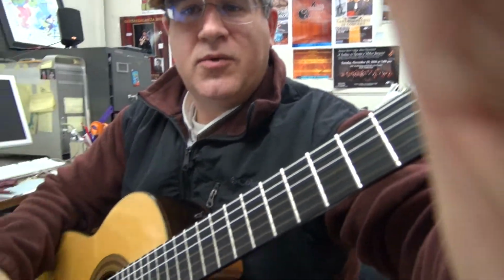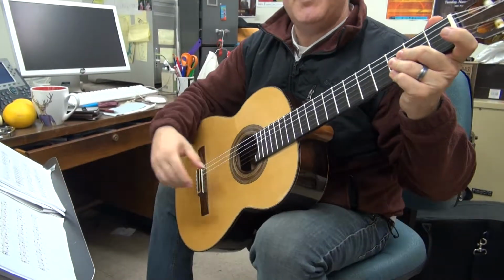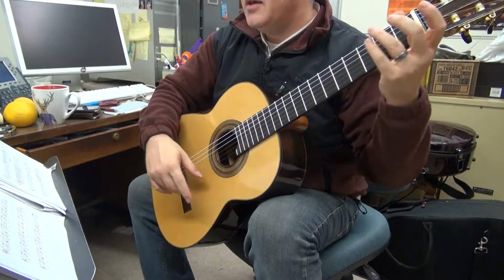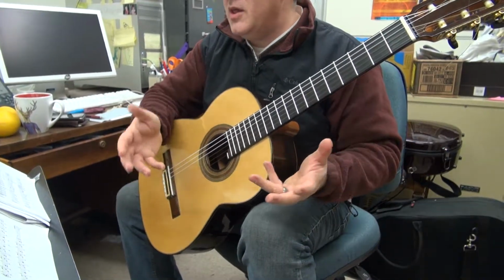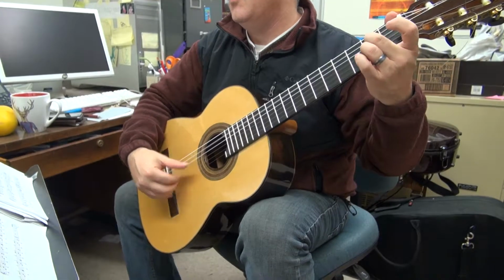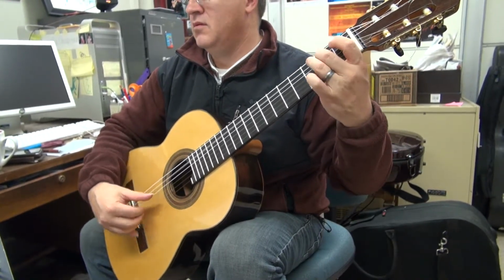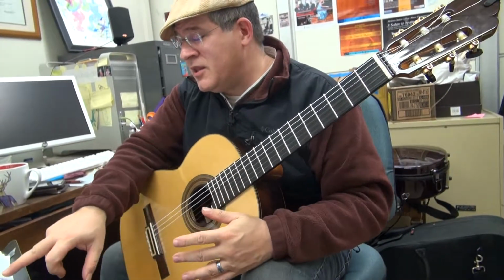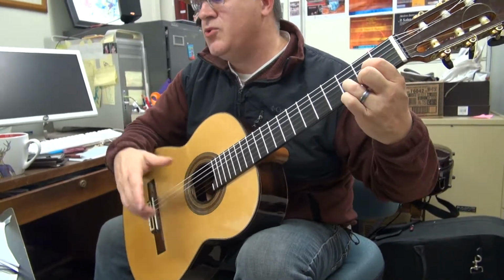Tutorial on La Tolita by Edgar Granda Guitar part 4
This walk-through will take you across some of the difficult areas and the composition in its entirety.